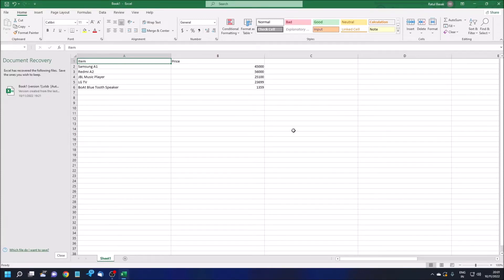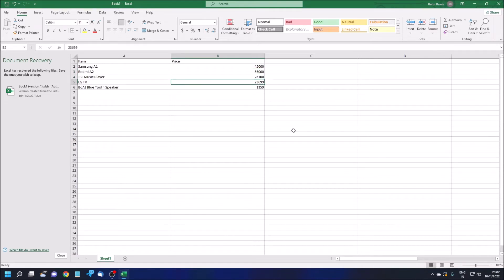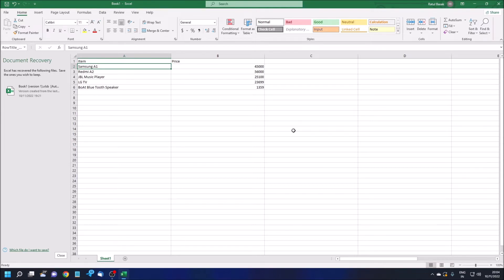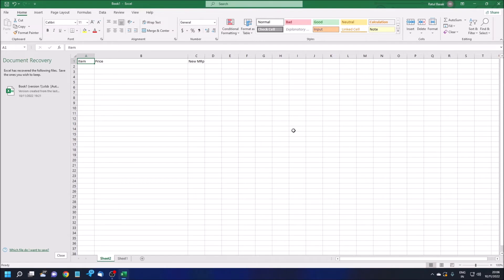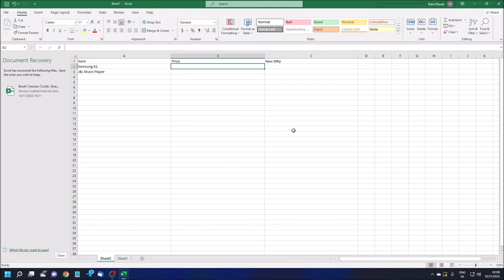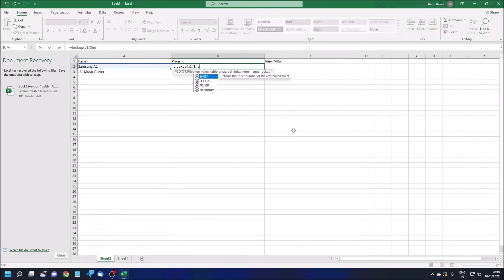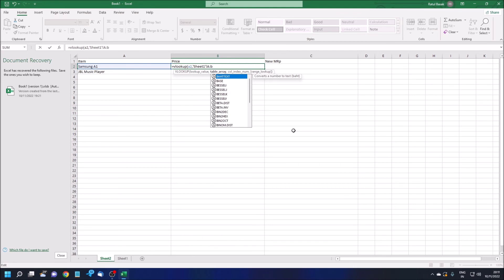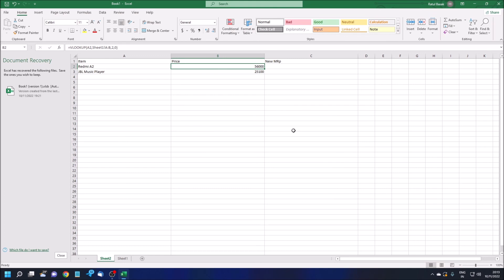Advance Excel 20 | VLookup Formula In Different Sheet Using JAWS Screen reader